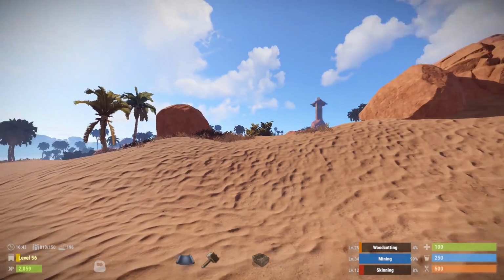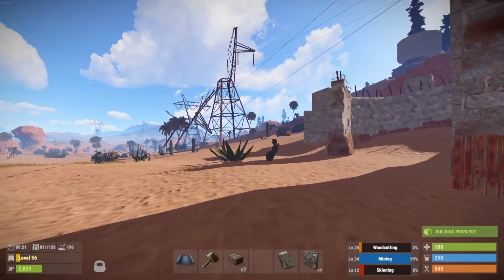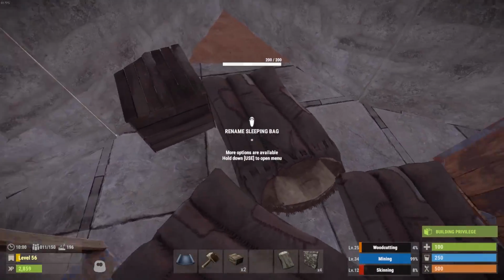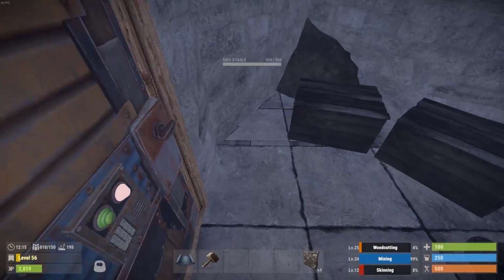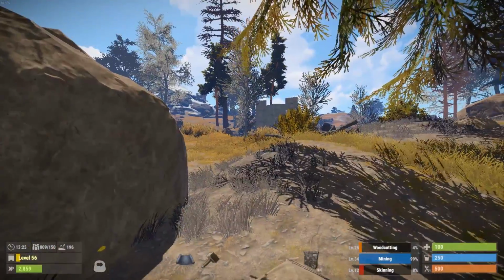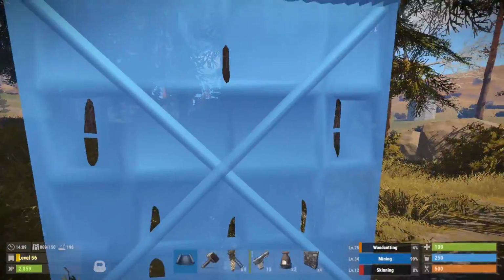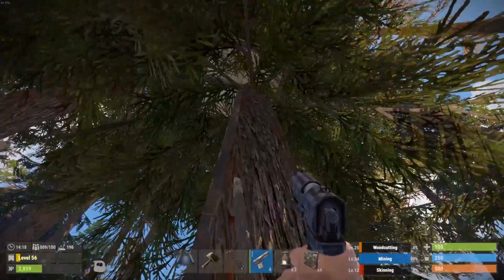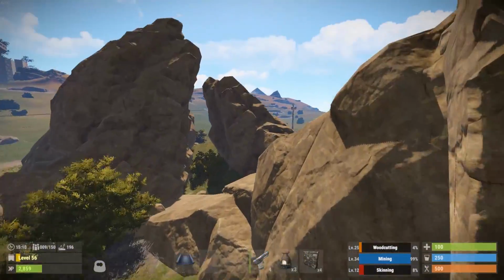Tips And Tricks "Solo Base #2"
A bit of an addition to the first tips and tricks video i did on Solo Base hope you enjoy :D

OmniServers - Rustraya #1 modded Australian Rust server x5G x3EXP, Instant Craft, Clans, Homes, TP,  and more!
We Have a teamspeak! : 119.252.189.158:9987
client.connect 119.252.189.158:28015